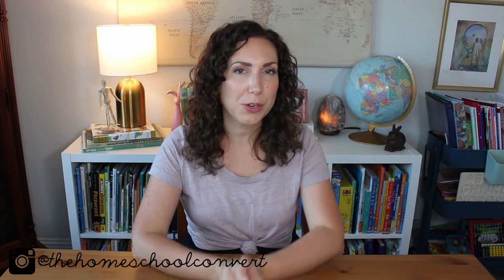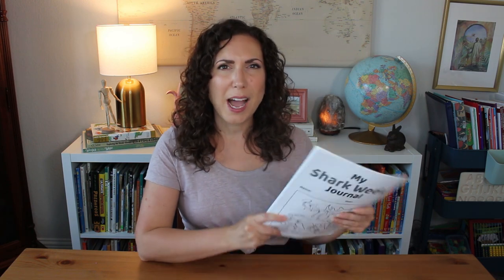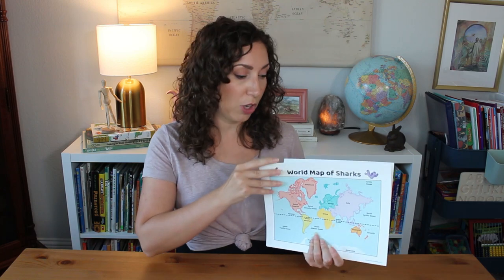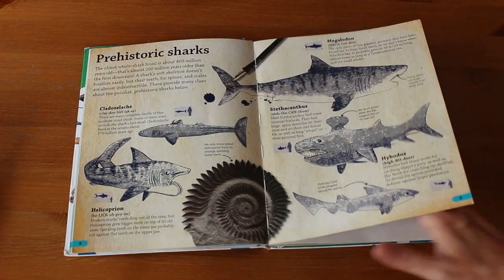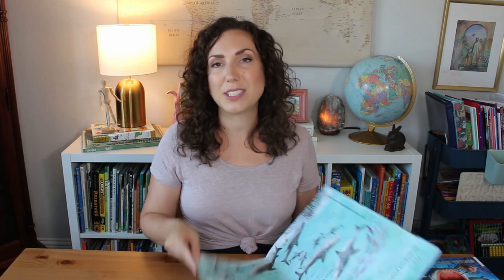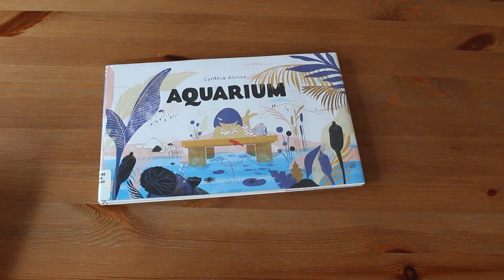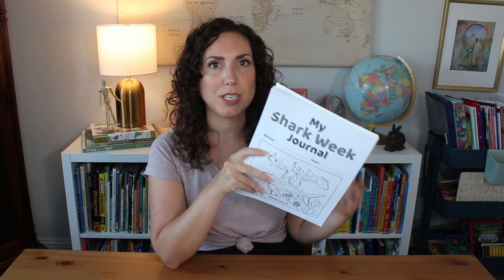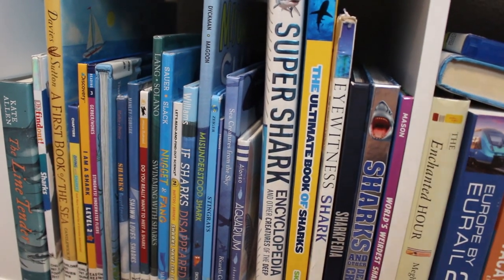HOMESCHOOL UNIT STUDY | Shark Unit Study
Before officially hopping into the 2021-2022 school year, we're doing a short homeschool unit study to end our summer! We decided to go with a shark unit study and are excited to see what we can learn! I find homeschool unit study planning so fun, and so I hope you enjoy coming along to plan with me and seeing how my brain works when putting together this homeschool unit. Does your homeschool currently have a unit study planned? What are your favorite types of unit studies for homeschool? I think unit studies are such a fun component of homeschool curriculum! I'm so thankful to have found the Book Shark curriculum free resources for this homeschool shark unit study! They work so perfectly for a literature based homeschool approach. After browsing all the awesome books I've found, I may just have to do a more comprehensive homeschool ocean unit study at some point!

~Timestamps~
Free shark unit study resources - 1:52
Reference books - 4:38
Non-Fiction picture books - 7:24
Fiction picture books - 8:55
Poetry - 10:20
Readers - 11:26
Documentaries - 12:57
Organizing the unit - 14:59

Reference Books:
*Sharks and Other Deadly Ocean Creatures
*Eyewitness Shark
*National Geographic Kids - The Ultimate Book of Sharks
*Super Shark Encyclopedia
*The Big Book of the Blue
*World's Weirdest Sharks

Non-Fiction Picture Books:
*If Sharks Disappeared
*Swimming With Sharks - The Daring Adventures of Eugenie Clark
*Do You Really Want to Meet a Shark?
*Sharks - Biggest! Littlest!

Fiction Picture Books:
*Nugget & Fang
*Misunderstood Shark
*Sea Creatures from the Sky
*Shawn Loves Sharks

Poetry:
*A First Book of the Sea

Readers:
*The Line Tender
*I am a Shark
*Stingrays! Underwater Fliers
*Diving with Sharks

We LOVE Homeschool Spanish Academy!

*Amazon (I always compare the price for their used book listings)
Ebay.com

I'm Jess, a homeschool mom of two awesome girls. I'm a reluctant homeschooler turned full-blown homeschool convert! Being a homeschool newbie was a huge change, but we love being a homeschooling family! I've embraced my love for Charlotte Mason and running an eclectic homeschool. I'm so excited to join the homeschool community here on YouTube and get to know more homeschoolers out there! Whether you're a fellow homeschooling mom or are just interested in learning more about home education, I'm so glad you're here! I can't wait to share our homeschooling journey as I share my family's experience living, loving, and learning at home.  Introduce yourself in the comments so I can say hello!

I'm an Usborne Books & More Consultant and would love to help you shop for books!